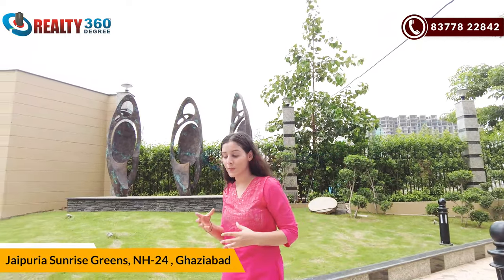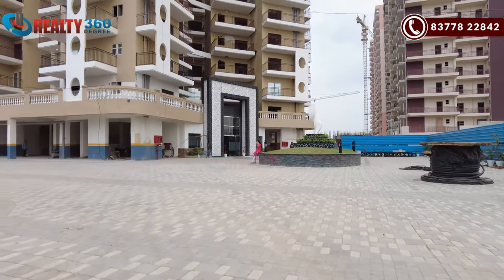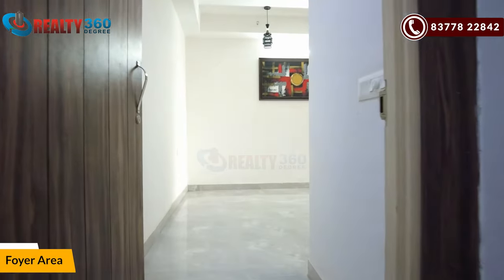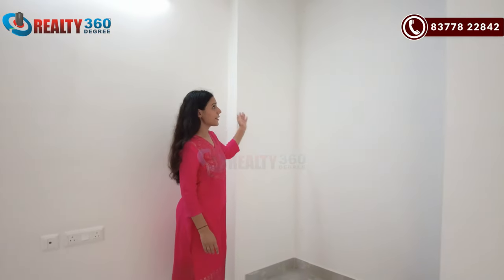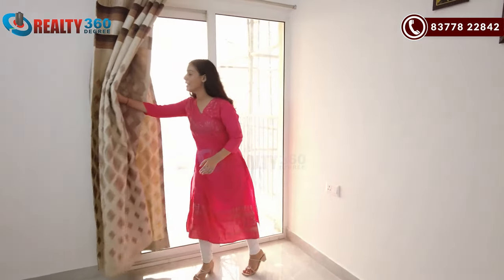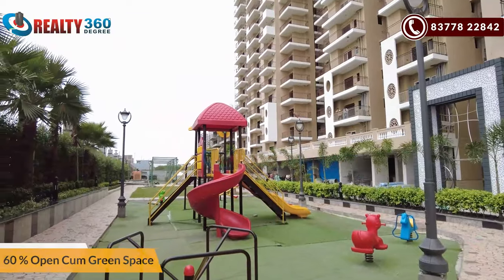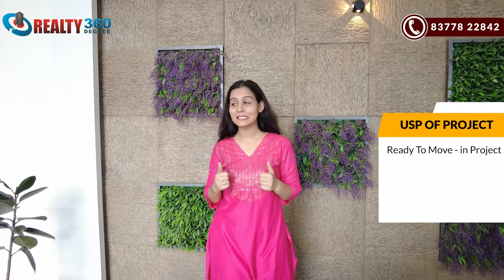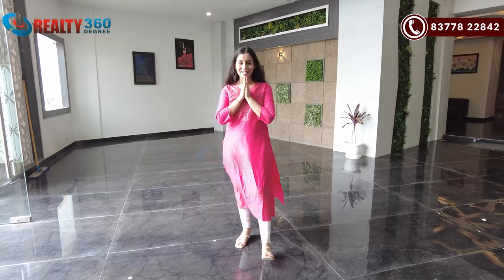3 BHK 1485 sq.ft. | Divyansh Onyx Ghaziabad | Ready to Move in Apartments on NH-24